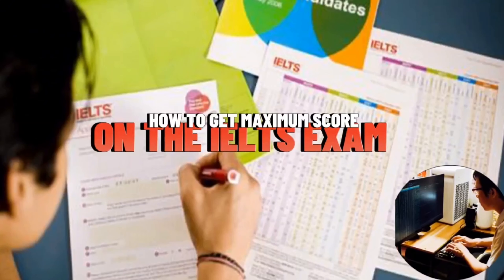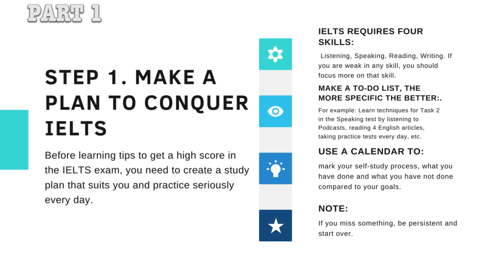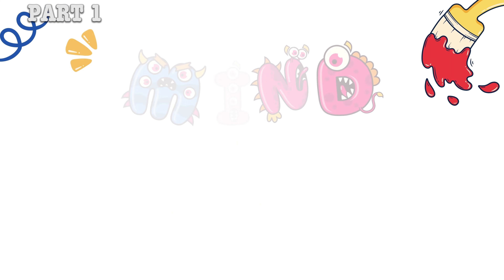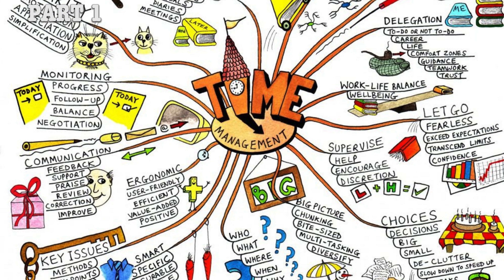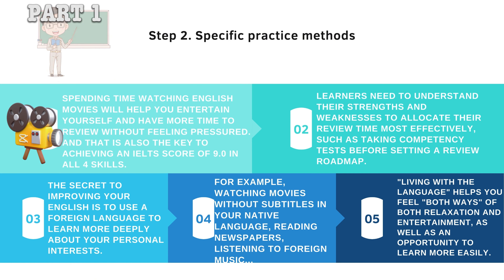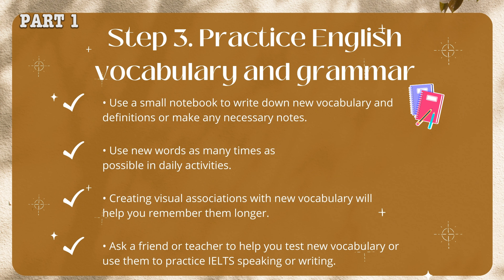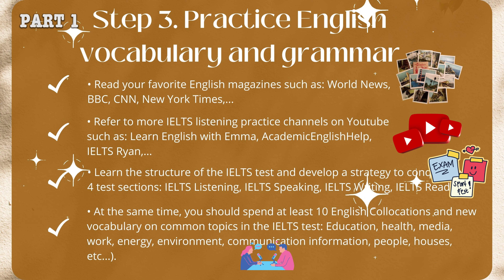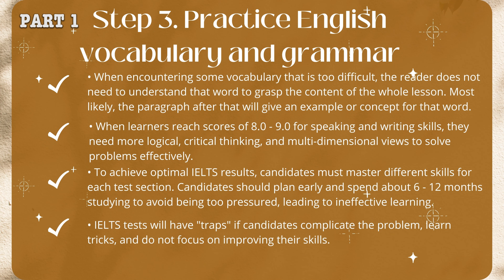How to Reach Ielts Band 9 Using AI English Learning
Looking to achieve an IELTS band 9? Improve your English skills with AI English learning! Start now and reach your language goals faster.
Want to achieve IELTS band 9? Our AI English learning platform can help you reach your goals. Start learning English today!Vietnam Artificial Intelligence Company was established in 2013. Up to now, it can solve many problems related to diseases such as cancer, HIV and important issues in social life. In this video, artificial intelligence company VFT has compiled data from hundreds of ielts 9.0 tests around the world.Video helps candidates study to prepare for the ielts exam: some experiences and tips to achieve maximum scores.like, share and subscribe to our channel to watch many other useful videos
An IELTS student from India delivers one of the most impressive IELTS speaking tests we've encountered.

She provides remarkable answers, and at the end of the video, we offer feedback on her pronunciation, fluency, grammar and vocabulary, showing how she achieved a Band 9.